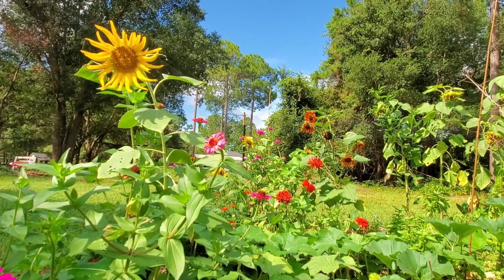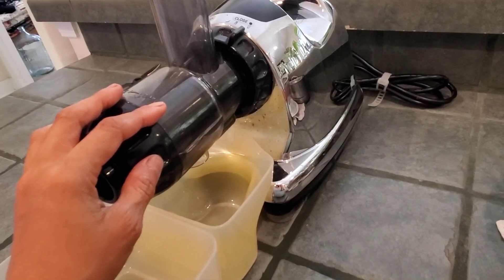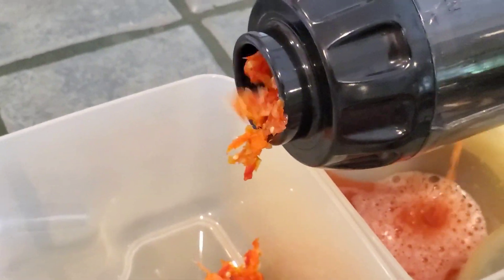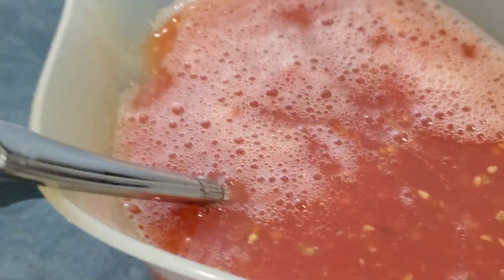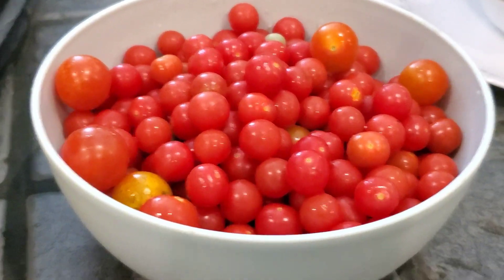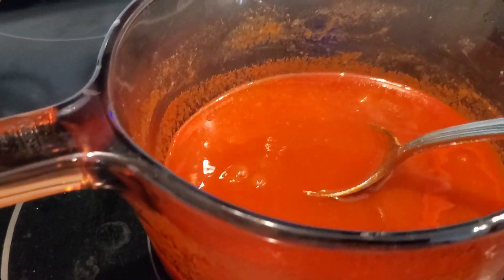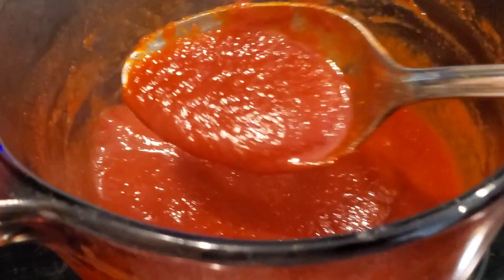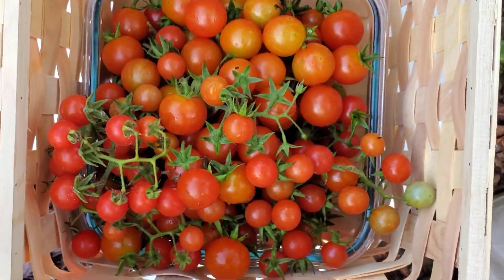How to make homemade ketchup from fresh tomatoes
How to make homemade ketchup from fresh tomatoes. Fresh homegrown tomatoes are great to make ketchup. I'm happy to share this method to you.